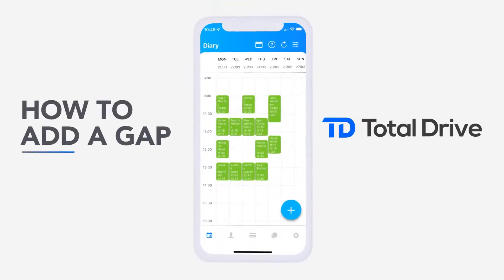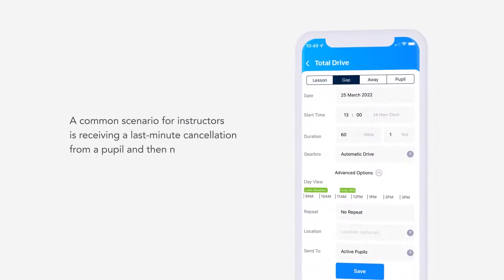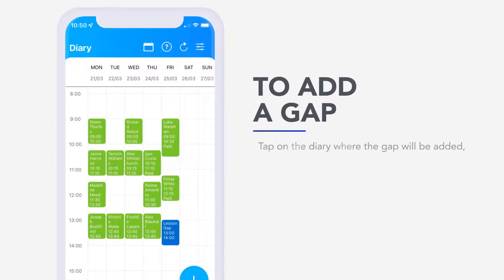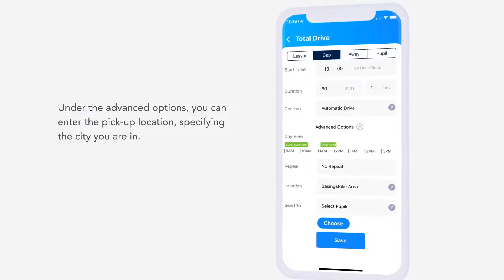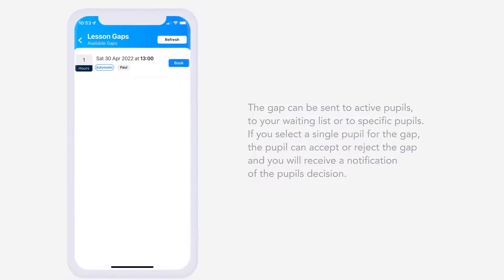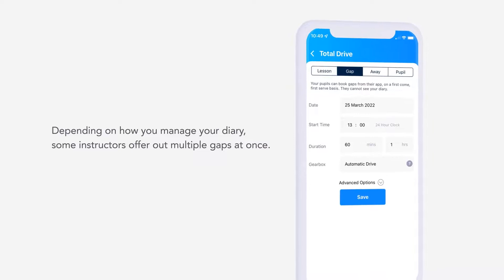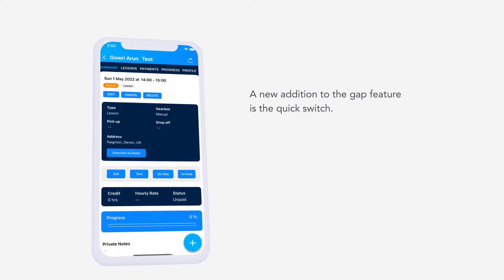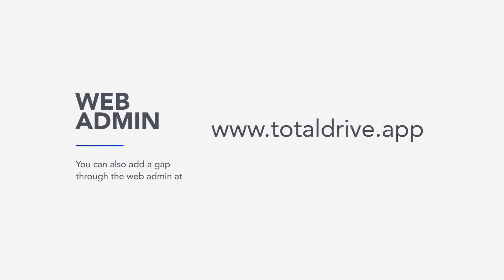How to Add a Gap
A guide to adding gaps to the Total Drive app. Step-by-step help for driving instructors on adding gaps into the Total Drive digital diary.